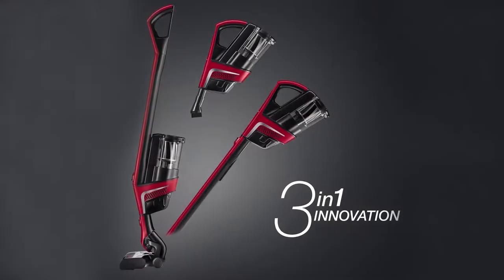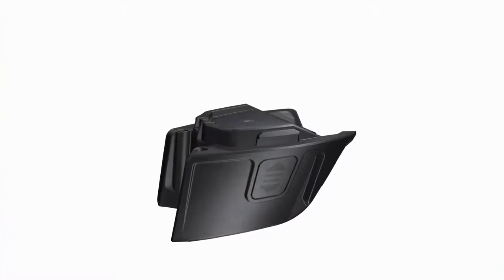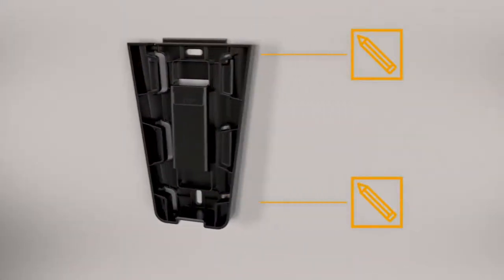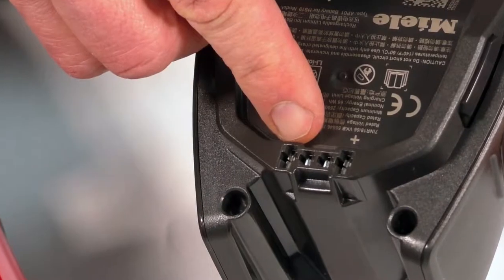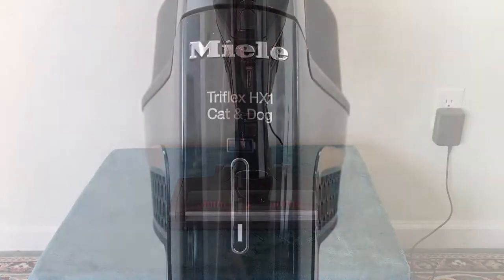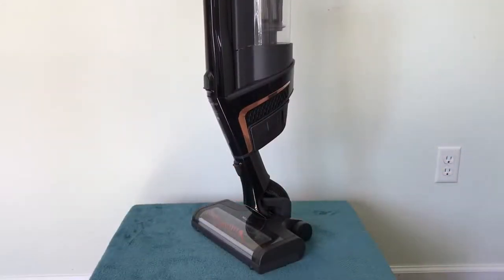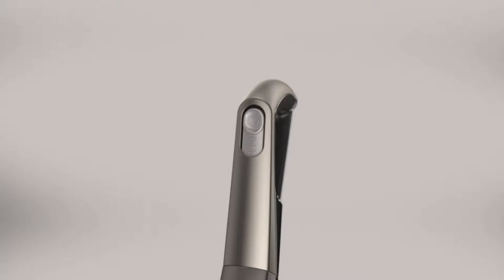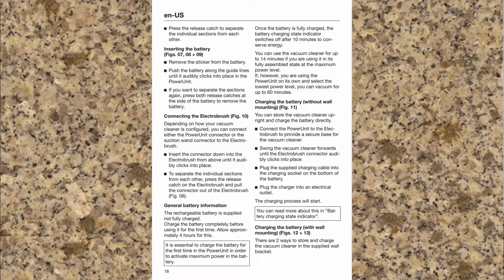How to Charge the Battery of Your Triflex HX1 Vacuum for the First Time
This will show the steps to charge the TriFlex Corless vacuum for the first time.